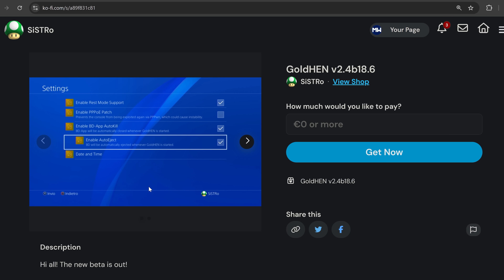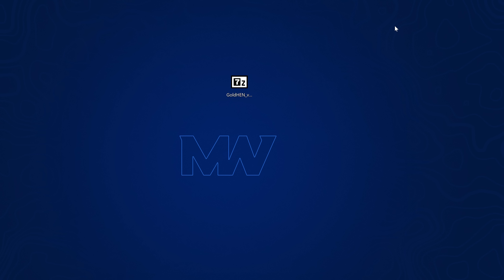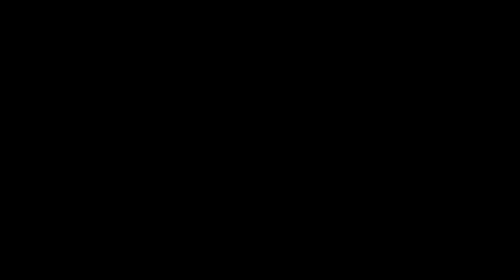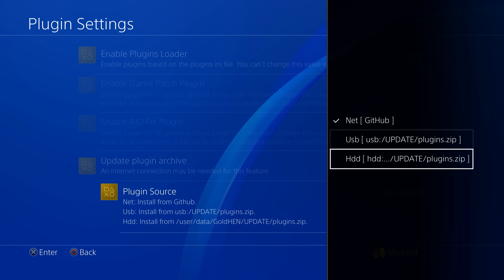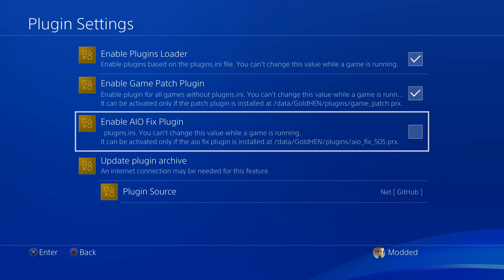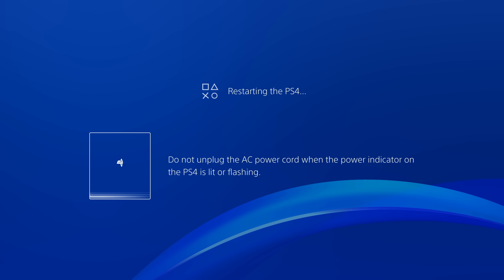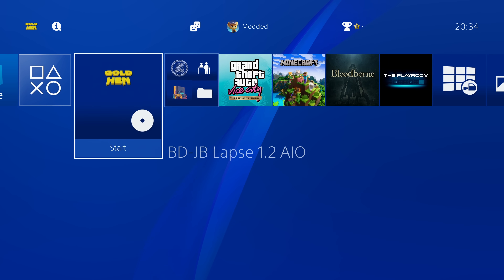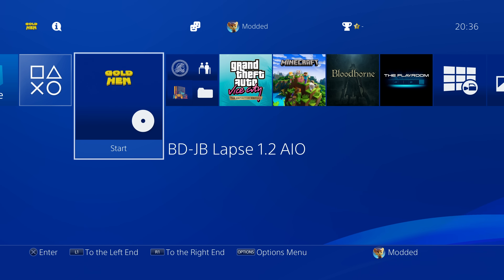New GoldHEN 2.4b18.6 Released for PS4 (Overview & Setup)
New GoldHEN release with new features for Blu-ray users and more!